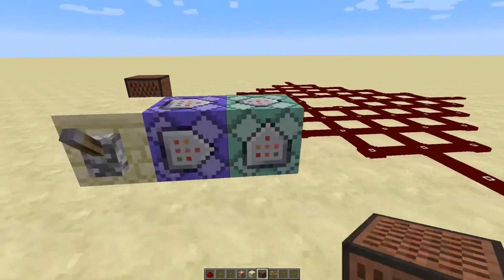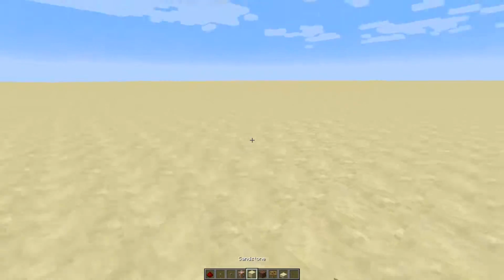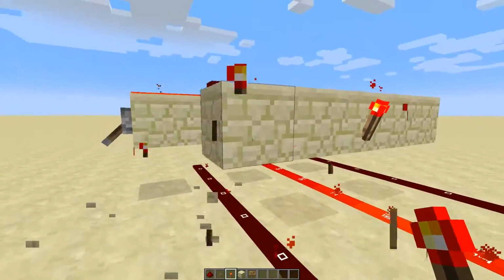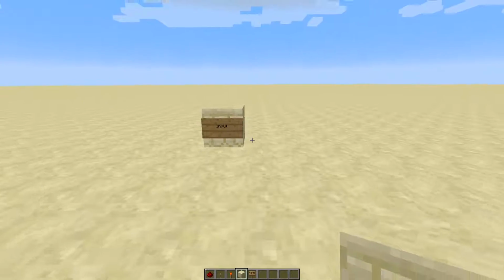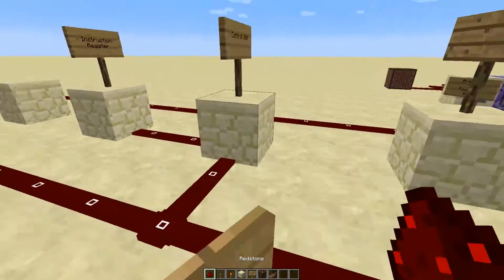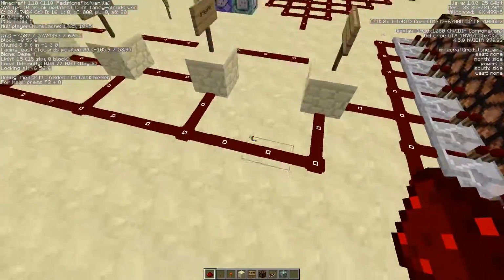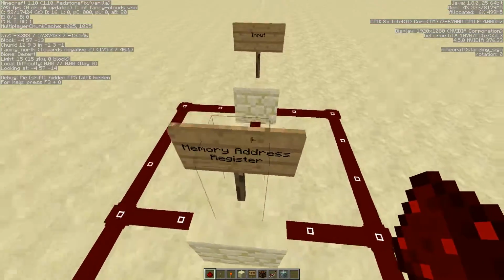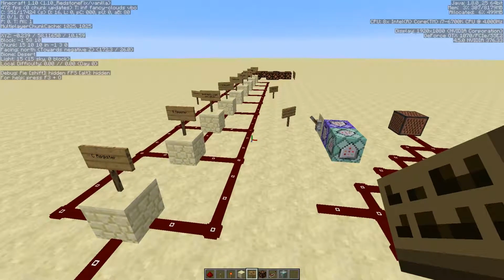CPU Craft: Episode 1 - Overview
Welcome to a brand new series, wherein we build a computer using redstone. I have no idea how long this will take, but it'll be fun. And educational. Hopefully.